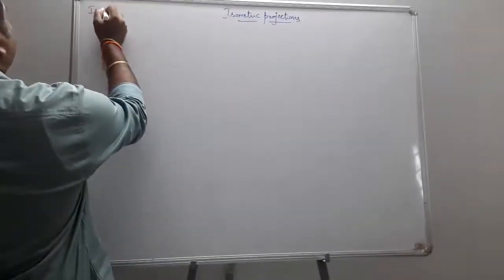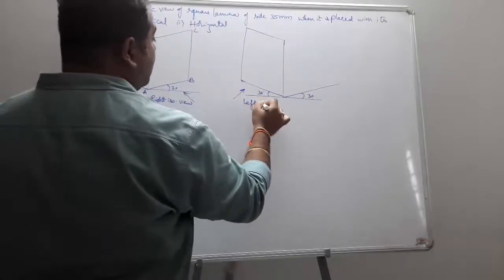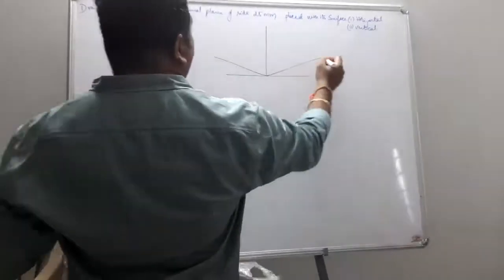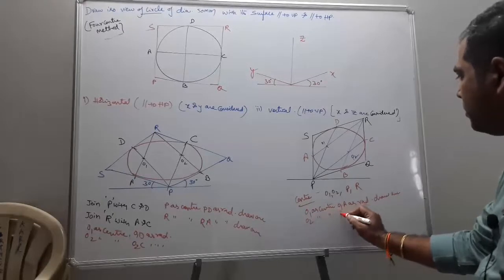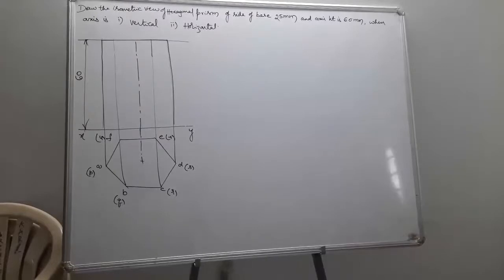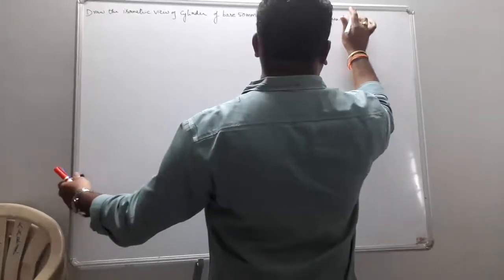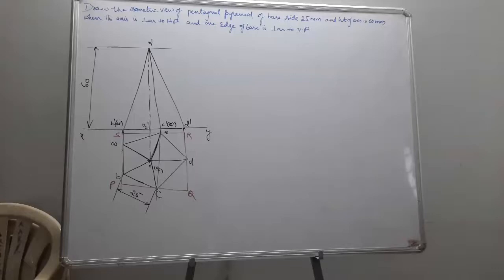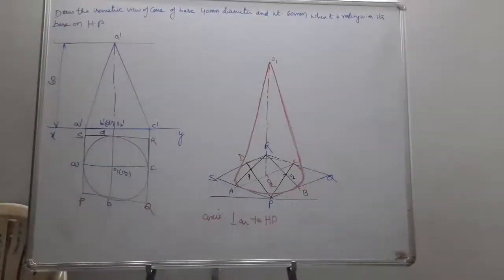Engineering Drawing Isometric Projections Class XXVII